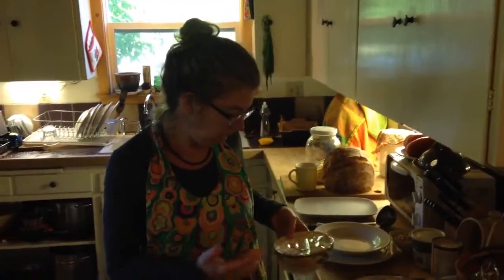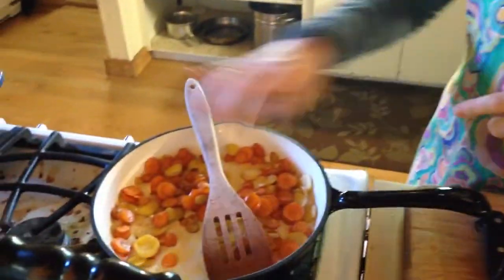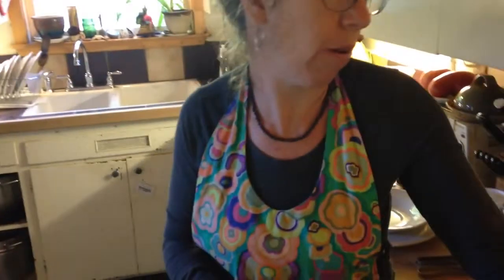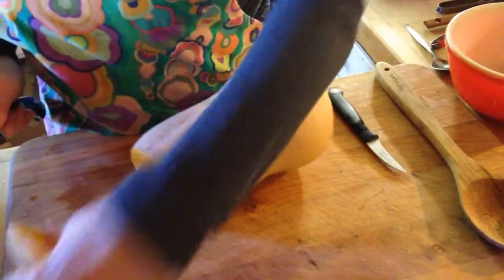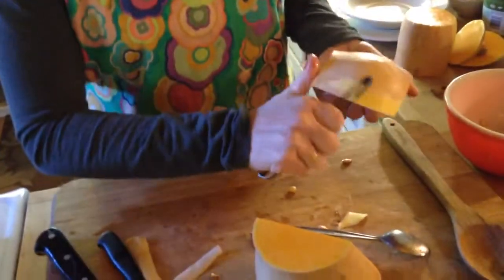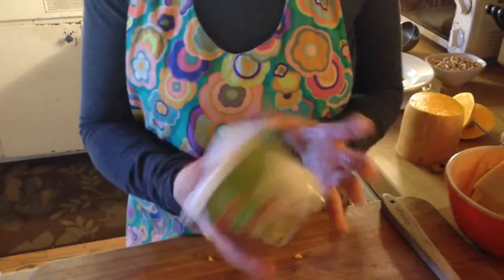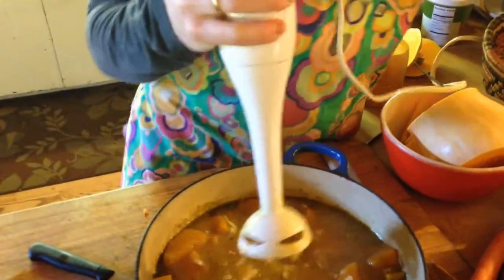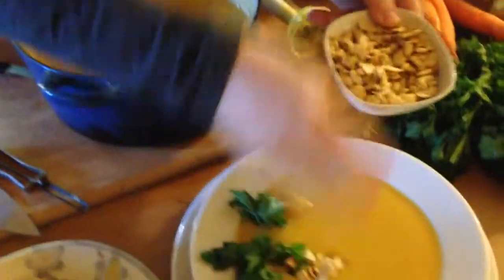Lizzie's Farm Kitchen Week 19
Lizzie wowed us again today with a super-simple yet tasty parsnip and carrot dish, and another great squash soup with curry and coconut milk. Plus adventures with immersion blenders and telephones!